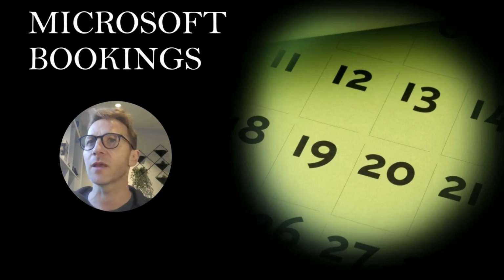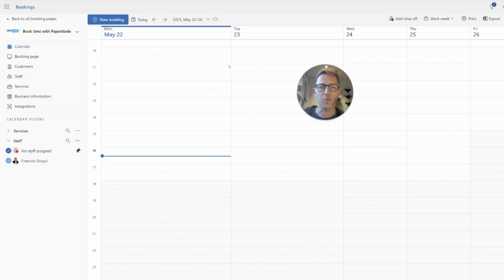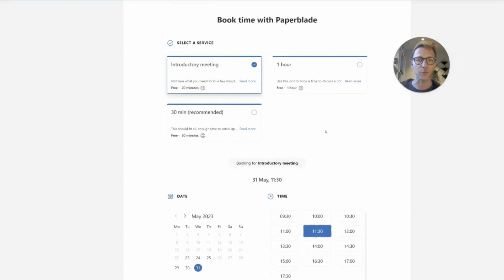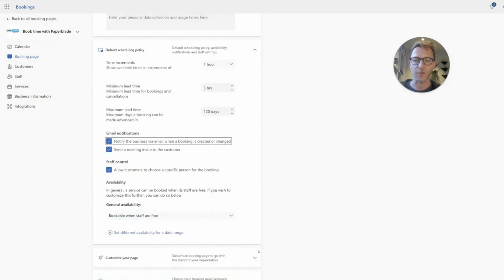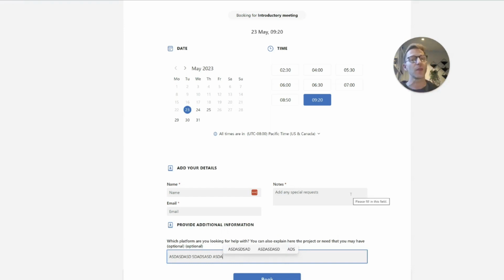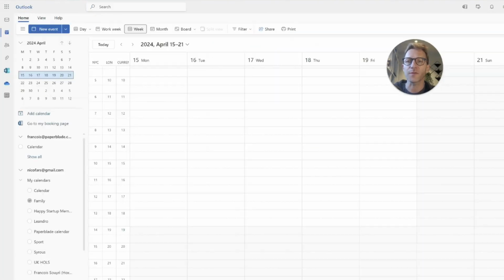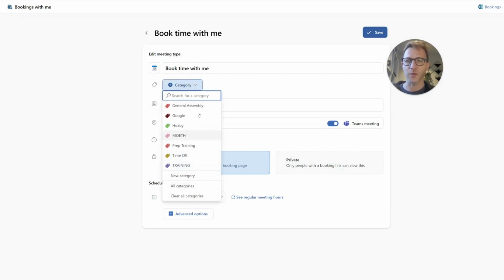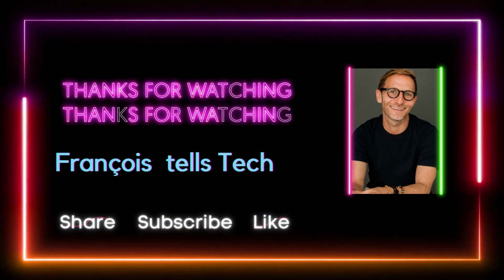My Microsoft Bookings tour and why I am not (yet) using it for coaching schedules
Are you tired of the back-and-forth emails to find a suitable time slot for appointments?
In this tour of Microsoft Bookings, we'll show you just how simple it can be to let your clients or anyone in need of booking a time with you do so seamlessly.

Microsoft Bookings has been changing appointment scheduling for years, a bit late in the game, but finally there!
Now... a lot of our clients regularly asked why we do not use it to schedule their coaching sessions, instead, we use a competitor.  The answer is simple: not everyone needs a Teams meeting link to join the call! We will switch fully to Bookings when it has the ability to add any meeting link to it.

I am showing the key features of Microsoft Bookings, including its intuitive interface, real-time availability, automated reminders, and seamless integration with your existing Microsoft 365 suite. Whether you're a coach, consultant, or service professional, this powerful tool will simplify your scheduling process and free up valuable time.

Watch this tutorial and unlock the full potential of Microsoft Bookings.